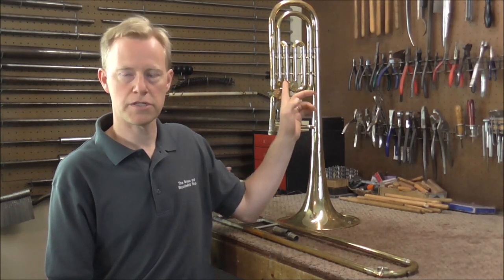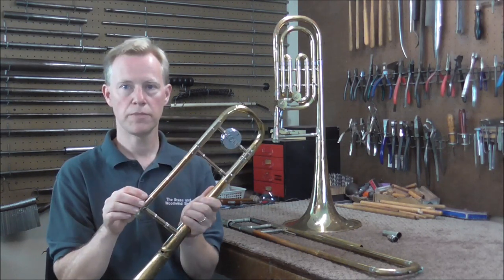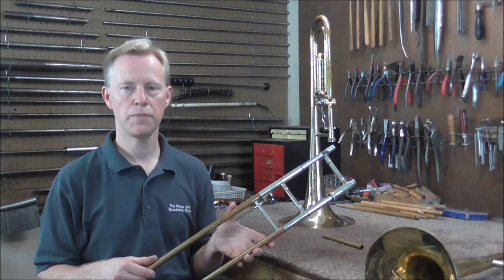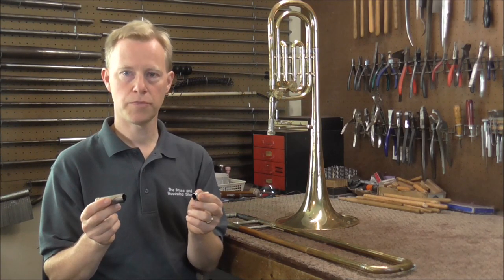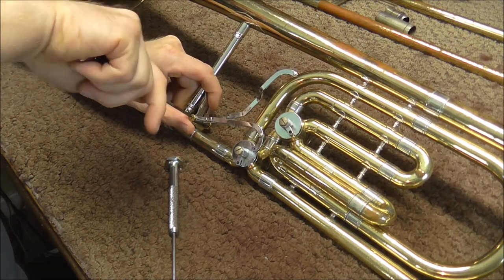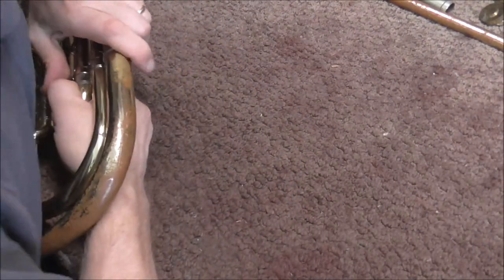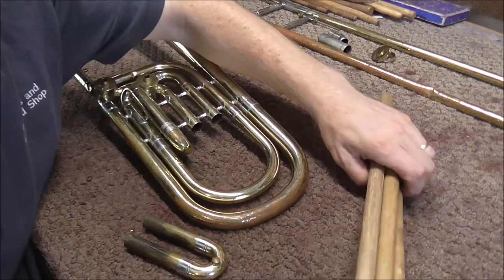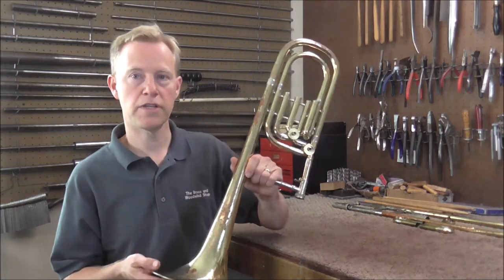Restoring A Trashed Bass Trombone Project #1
This is the first video in the "Restoring A Trashed Bass Trombone" series. In this video, Art Tells about the trombone and takes apart the bell section.